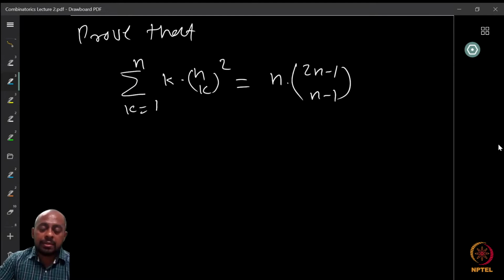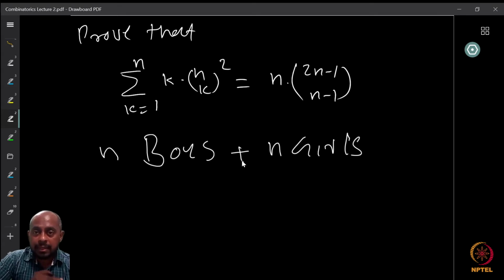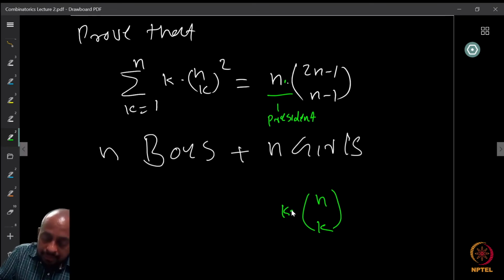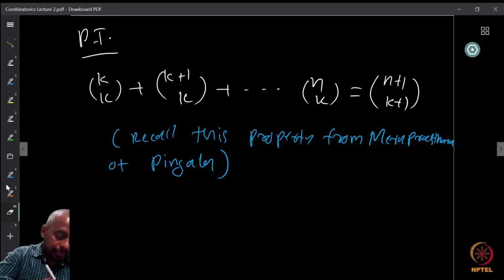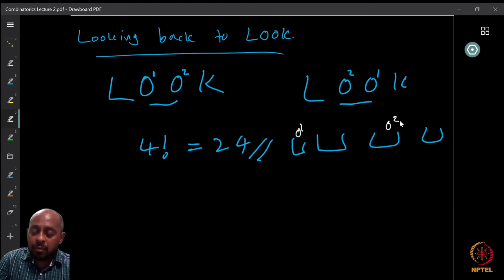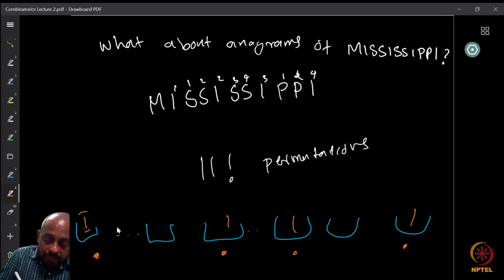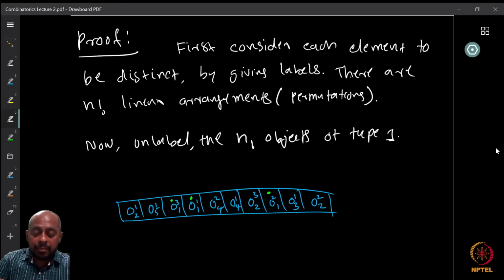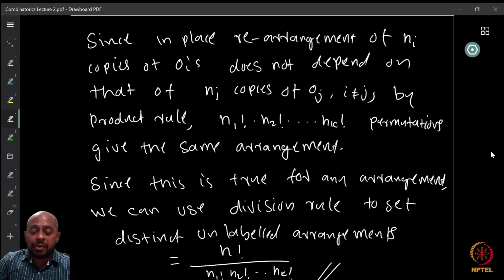Multinomial theorem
Multonomial theorem, combinatorial proofs